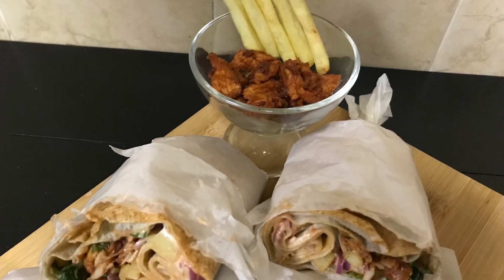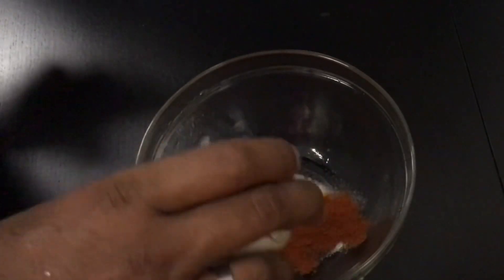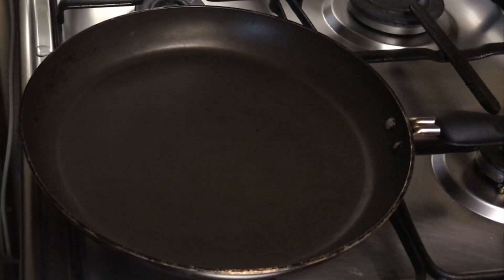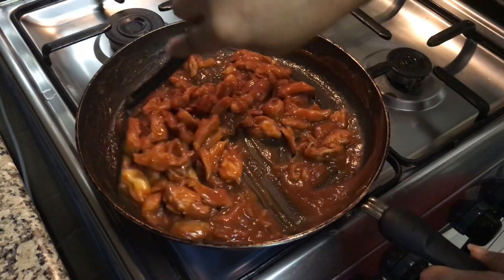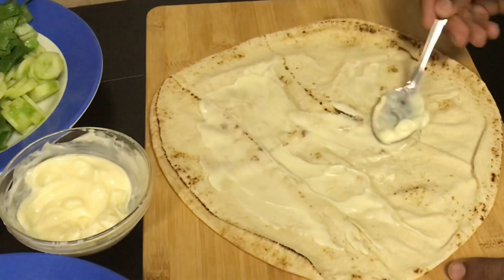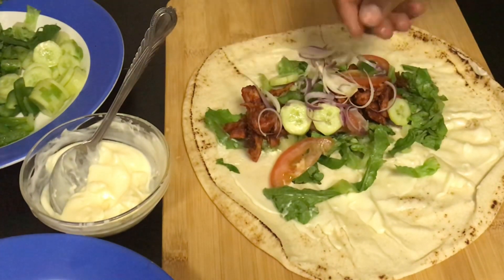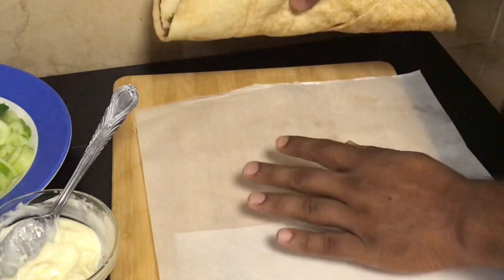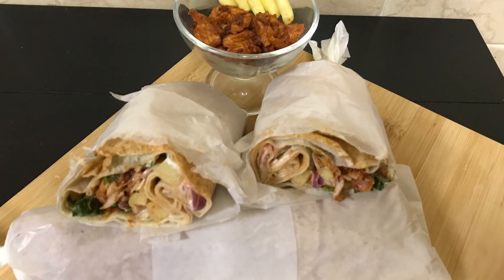Dragon Roll || Arabian special BBQ Roll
How to make bbq roll,chicken roll,
ARABIAN BBQ ROLL ,SUPER DELICIOUS ROLL VERY EASY TO PREPARE AND A SATISFYING.YOU CAN ENJOY THIS ANYTIME AND EVEN PACK FOR TIFFIN.SO DO TRY AND PLS DO PUT YOUR COMMENTS BELOW,
ARABIAN BBQ CHICKEN ROLL
INGREDIENTS
FOR MARINATION
500 GM CHICKEN
1/2 TSP SALT
1/2 TSP LEMON SALT
1 1/2 TSP KASHMIRI RED CHILLI POWDER
1/2 TSP WHITE PEPPER
1 TBSP SWEET CHILLI SAUCE
1 1/2 TBSP BBQ SAUCE
1 TSP TOMATO KETCHUP
1/2 TSP PAPRIKA POWDER

FOR ASSEMBLING
PITA BREAD BIG
MAYYONAISE
GARLIC SAUCE
TOMATO KETCHUP
LETTUCE
CUCUMBER
BBQ CHICKEN
FRENCH FRIES
TOMATOES
ONIONS
CAPSICUM